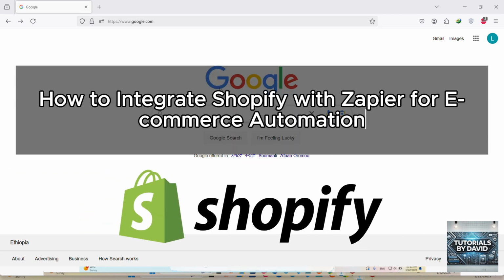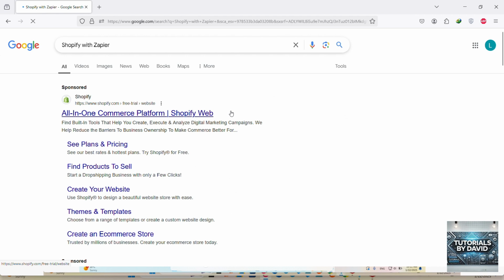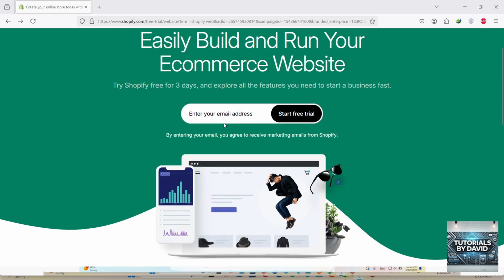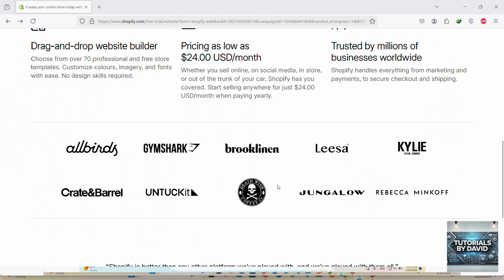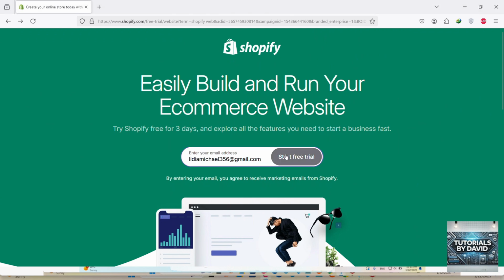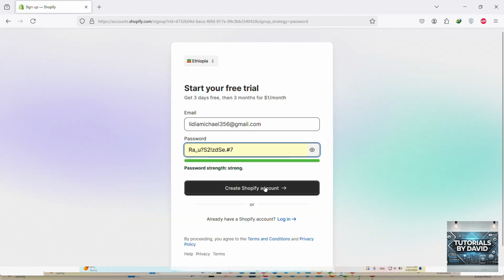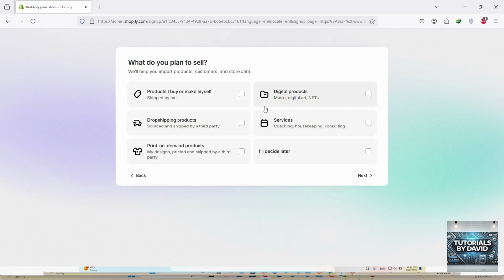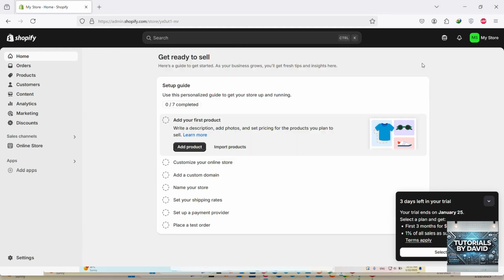How To Integrate Shopify With Zapier For E-commerce Automation In 2026 (Best Method)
🛒 HOW TO INTEGRATE SHOPIFY WITH ZAPIER FOR E-COMMERCE AUTOMATION (2026 GUIDE)

💡 Automate your Shopify store and streamline workflows with Zapier’s powerful integrations!

✅ What You’ll Learn:
🟣 How to connect Shopify to Zapier and automate key tasks.
🟣 Best Zaps for order processing, customer emails, and inventory updates.
🟣 Tips to improve efficiency by syncing Shopify with CRM, email marketing, and accounting tools.

⚡ Takeaway:
✔️ Perfect for e-commerce owners looking to save time and scale operations with automation.